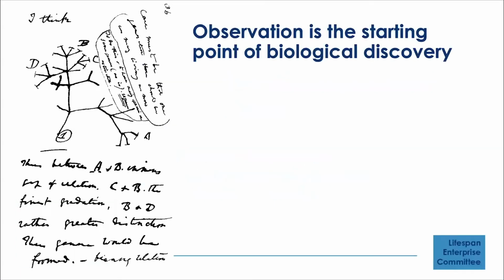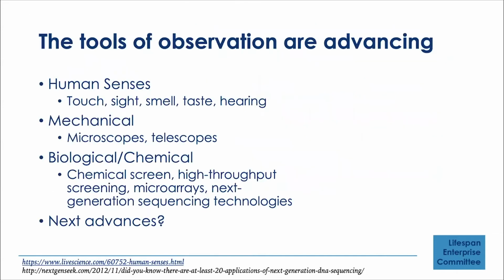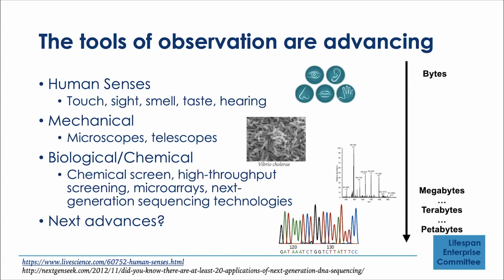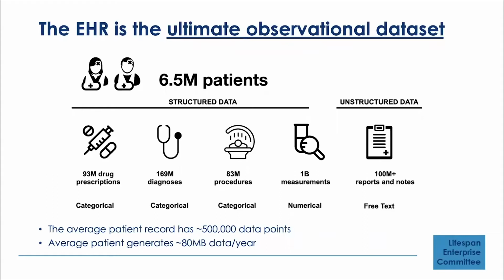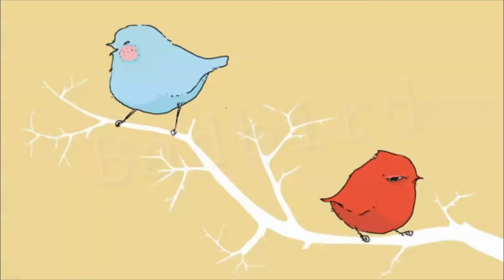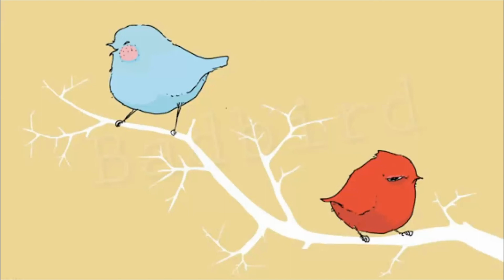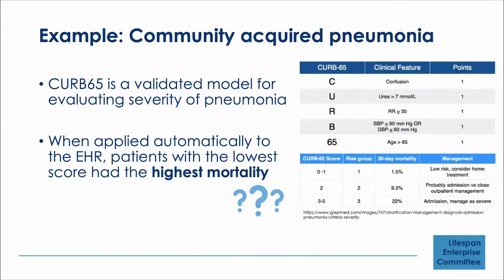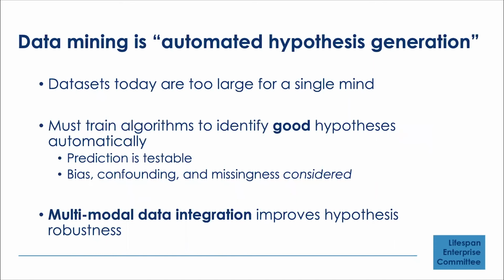Using Electronic Health Records For Medical Research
Dr. Tatonetti talks about the use of observational data for discovery. He describes the use of electronic health records for medical research. He also talks about missingness and bias in observational data and provides an illustrative example and actual example in EHR data.